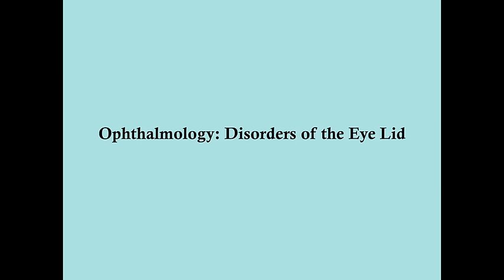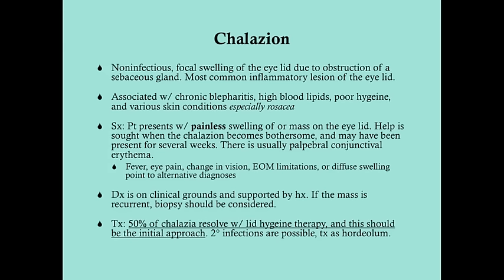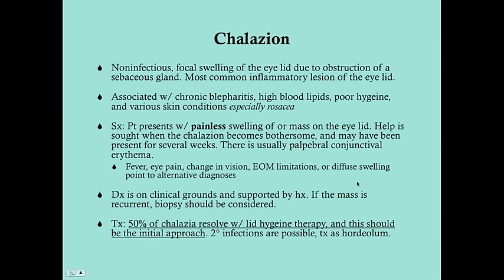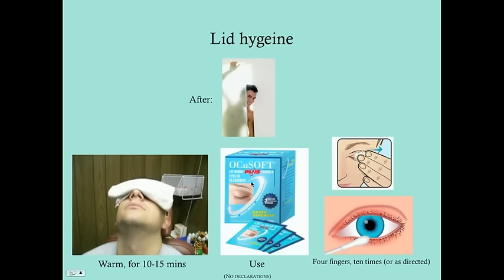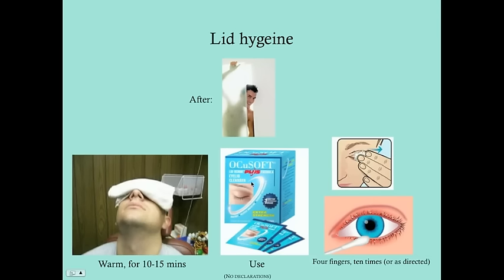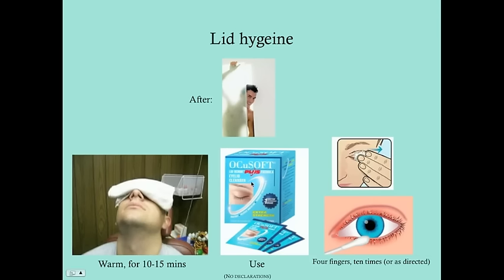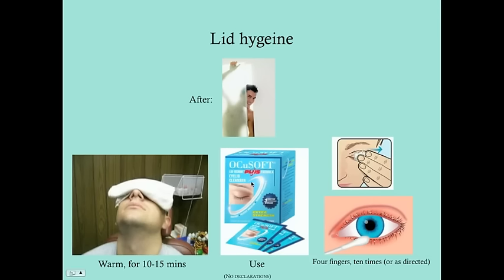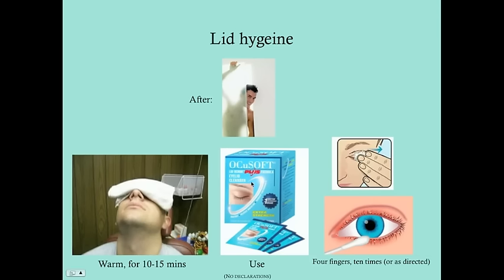Disorders of the Eye Lid - CRASH! Medical Review Series